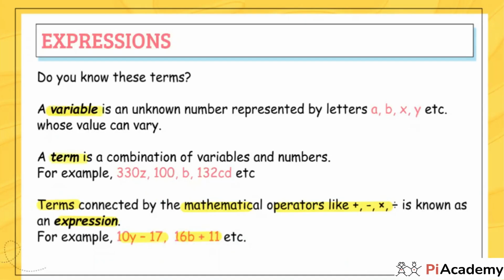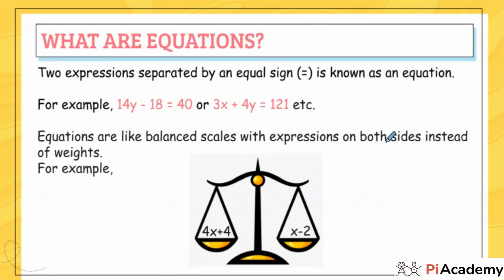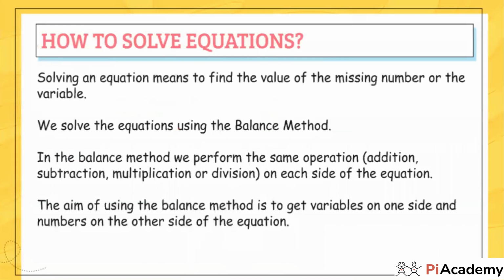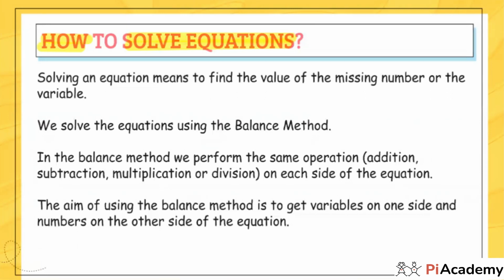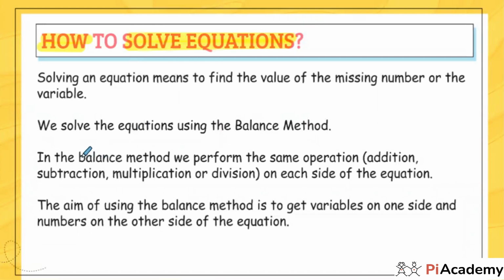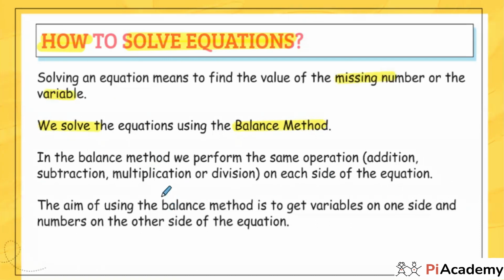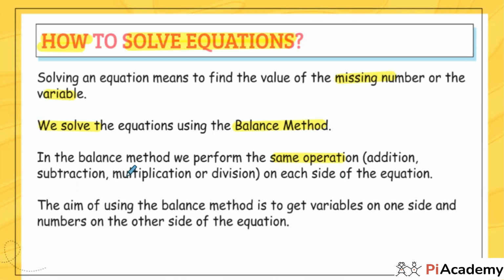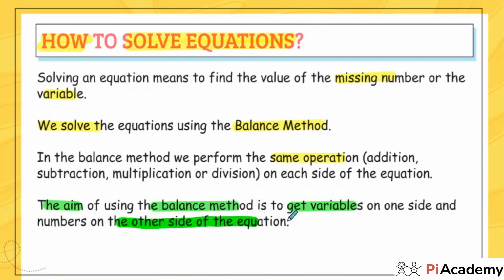How To Solve Equations Quickly! | Algebra | 11+ Exam | PiAcademy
An algebraic equation can be defined as a mathematical statement in which two expressions are set equal to each other. The algebraic equation usually consists of a variable, coefficients and constants. For example, 7x + 8 = 29 + x.

Solving an equation means to find the value of the missing number or the variable. We solve the equations using the Balance Method. The aim of using the balance method is to get variables on one side and numbers on the other side of the equation. In the balance method we perform the same operation (addition, subtraction, multiplication or division) on each side of the equation.

Let us learn more in this video.